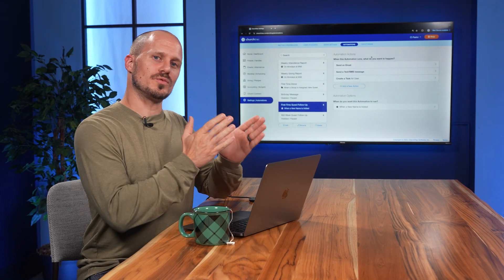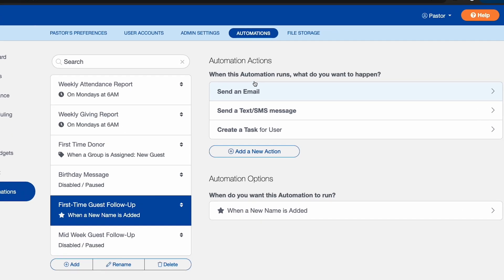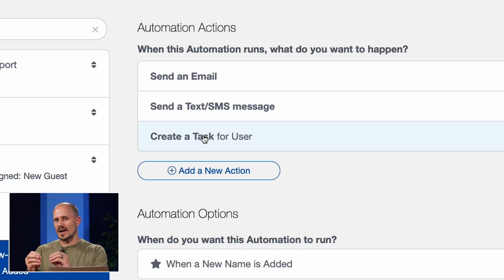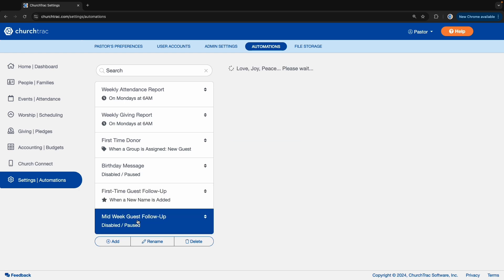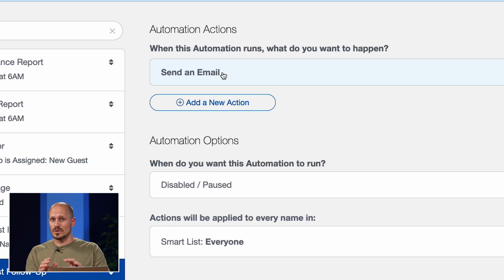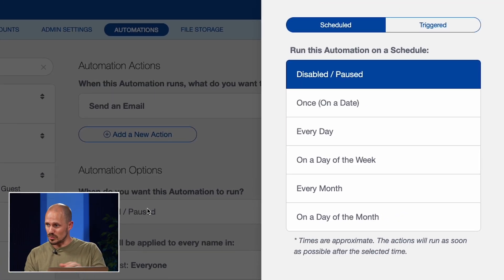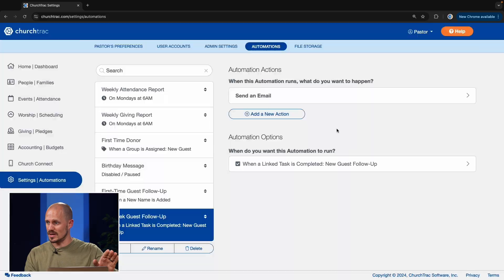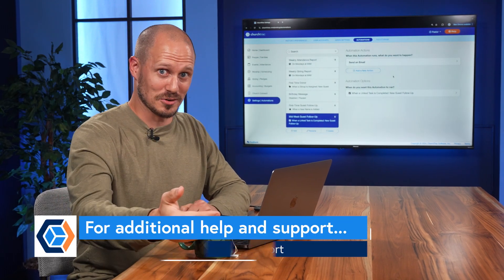Pro Tip: Automate Church Guest Follow-Ups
Following up with guests at your church is crucial. ChurchTrac makes it easy to reach every new guest so you can do more effective ministry.

Social

Rated the #1 most user-friendly and affordable Church Management Software by Capterra for over 5 years. See why thousands of churches worldwide have partnered with ChurchTrac to build the body of Christ.